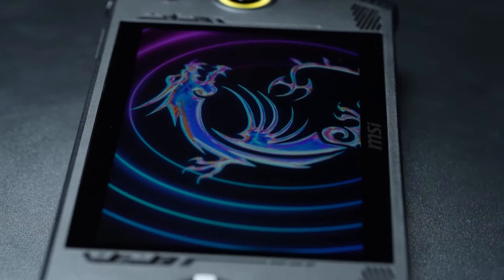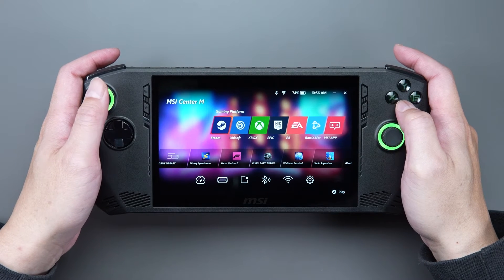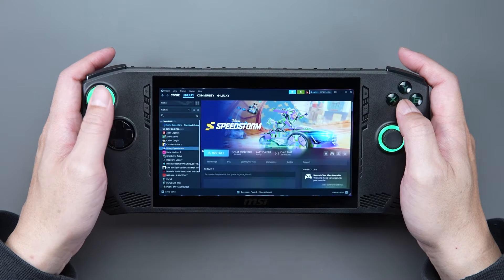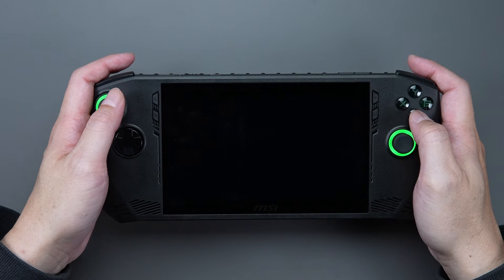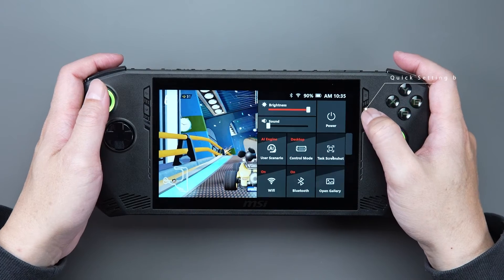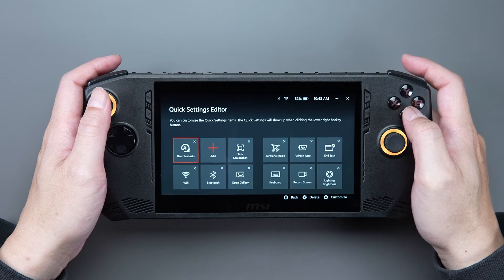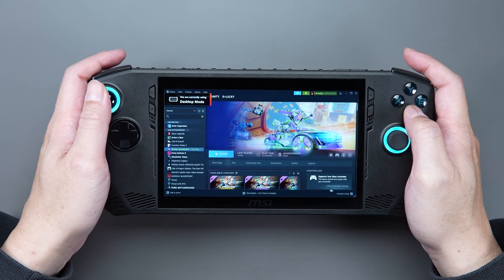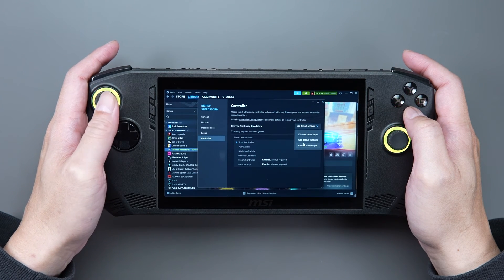MSI Claw Tutorial｜How to Play Steam Games on MSI Claw?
MSI Claw supports multiple different gaming platforms, such as Steam, Ubisoft, XBOX, EPIC, and more. In this video, we will show you how to play games on MSI Claw using Steam as an example.
What's more, MSI Claw is equipped with left and right hall effect analog sticks. Some players may encounter compatibility issues with the hall effect analog sticks in some games, because the game design did not take into account the sticks. This means that some Claw players have a small chance of experiencing the stick not working properly. If this happens, we have some advanced tips to let you know~ Make sure you watch the video till the end!

0:00 Opening
0:14 Download and install games on Steam
1:09 Advanced tips to Fix your hall effect analog stick of the Claw

Follow us to get the latest news!